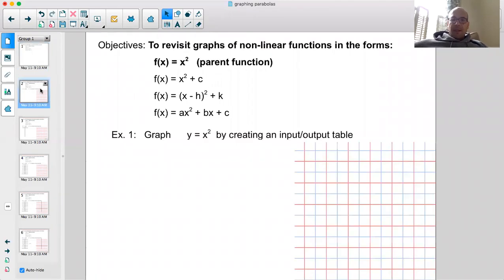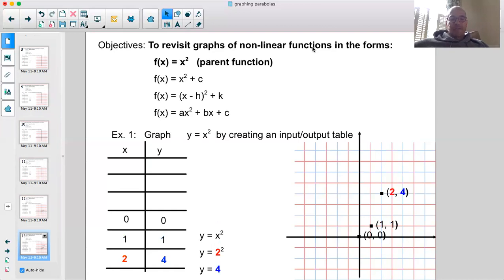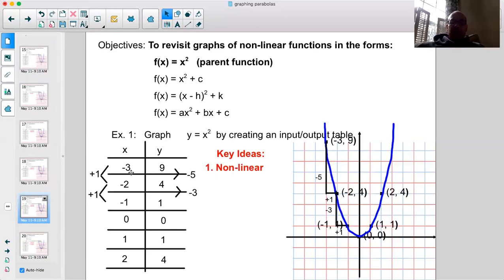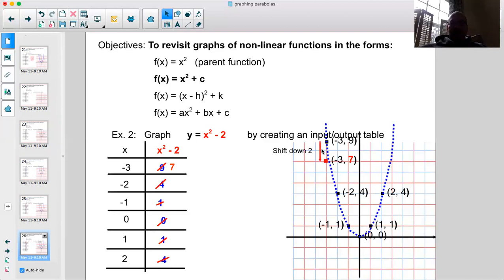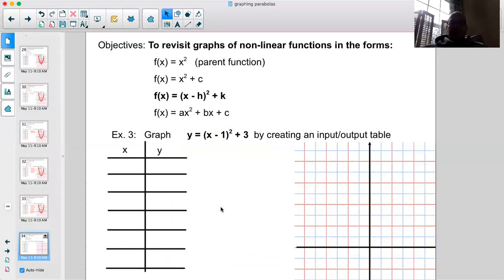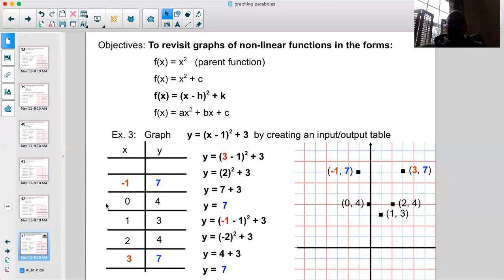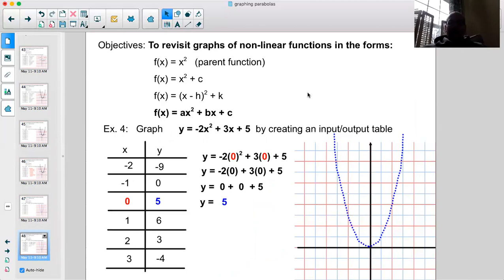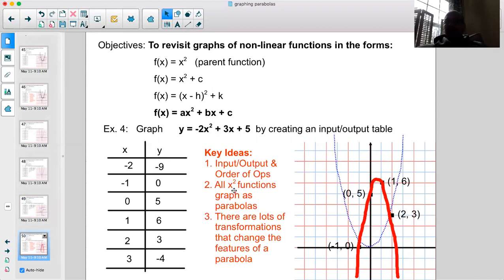Graphing Functions Containing Squared Factors